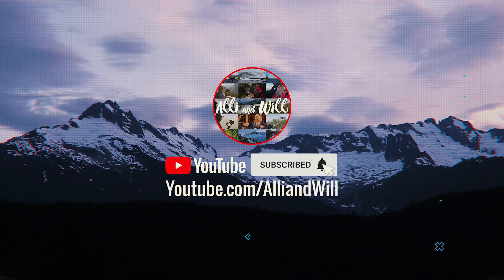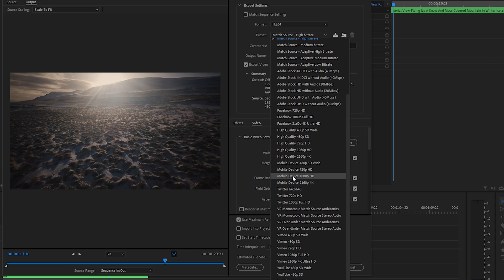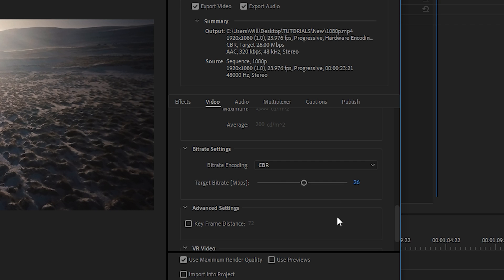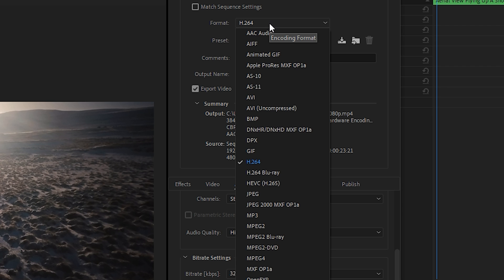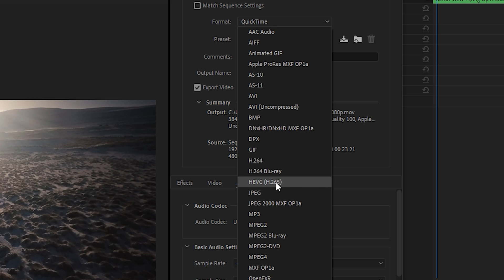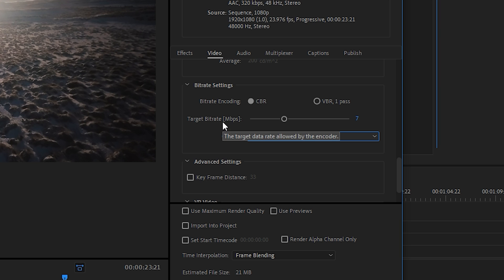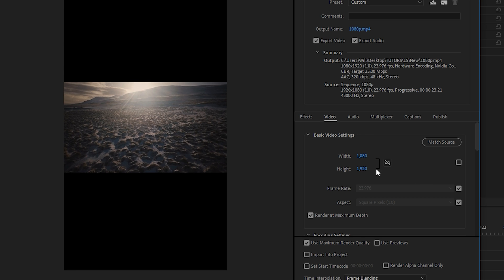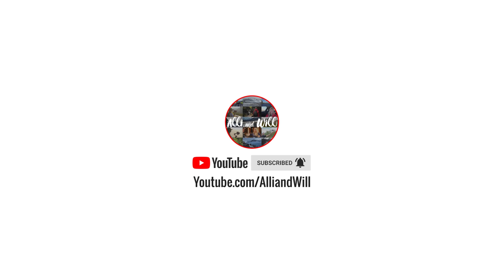BEST EXPORT SETTINGS in Premiere Pro CC Export FAST With Hardware Encoding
BEST EXPORT SETTINGS in Premiere Pro CC Export FAST With Hardware Encoding: In this video editing tutorial, Will teaches you how to create the best export settings a several different scenarios, as well as how to enable the hardware encoding option to speed up your exporting! Our tests showed that hardware encoding speeds our renders up by almost 4 times!